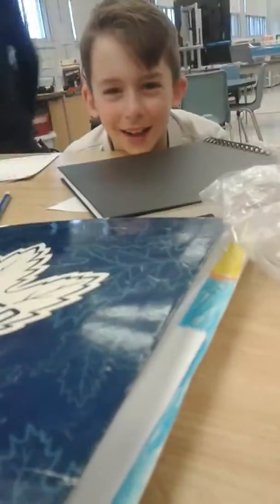Reece [ part 2 ]